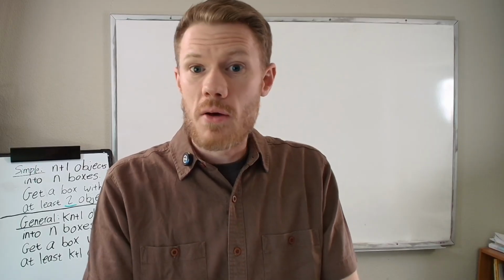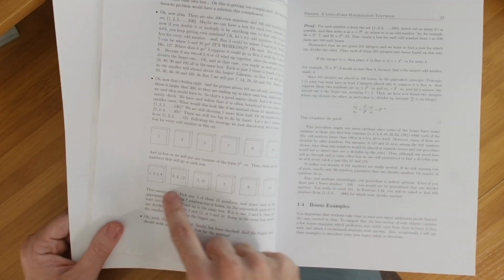Cutting Oranges and Other Ch1 Bonus Examples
This video discusses portions of Section 1.4 of my book Proofs: A Long-Form Mathematics Textbook. This section contains bonus examples for Chapter 1.